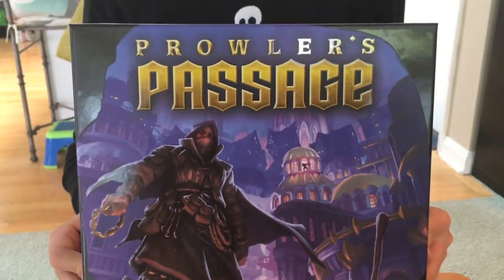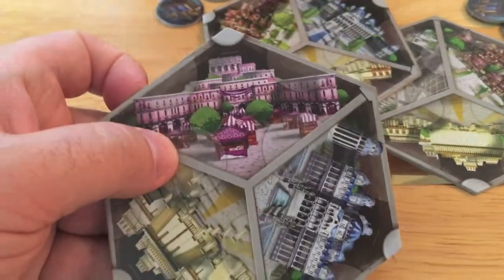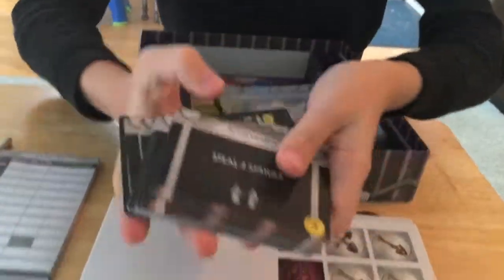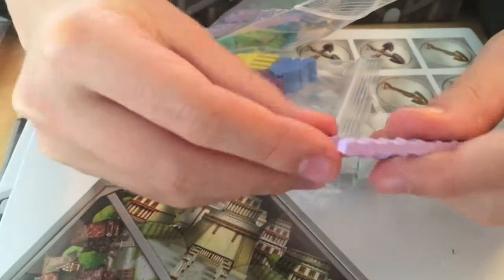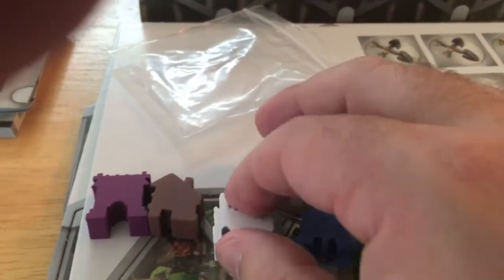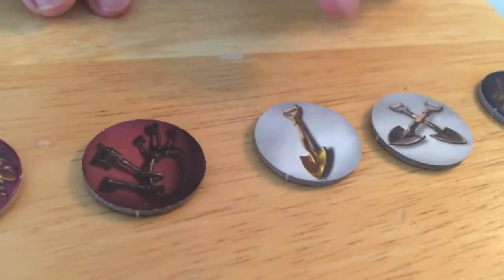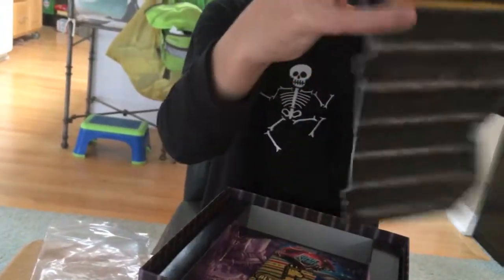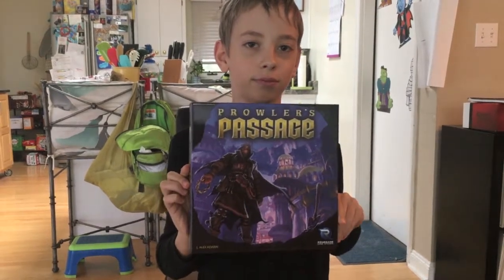Prowlers Passage: Unboxing with Max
An unboxing of the board game